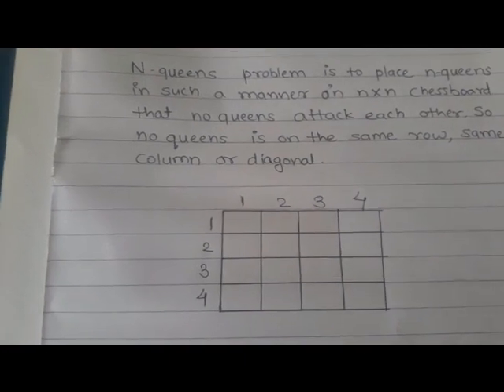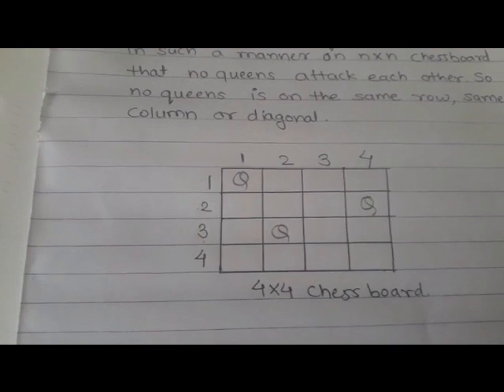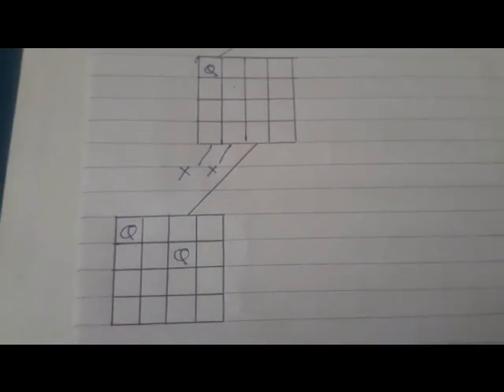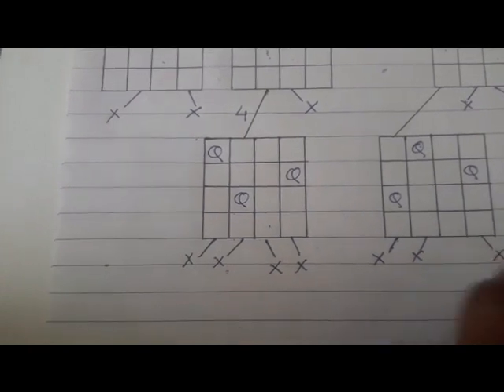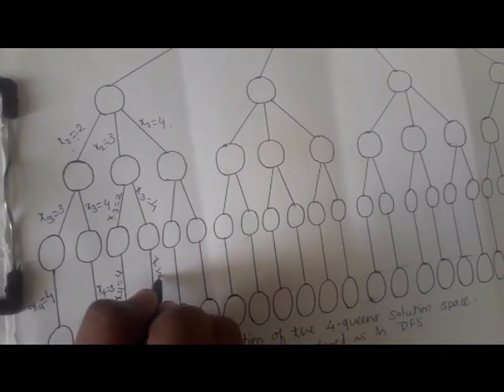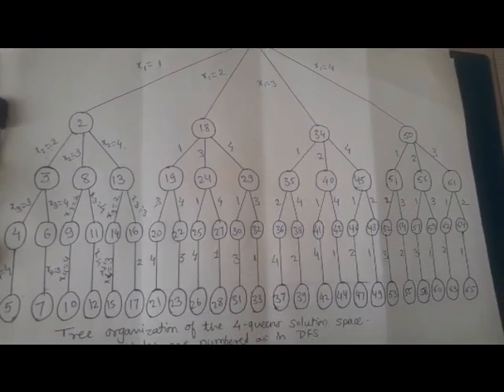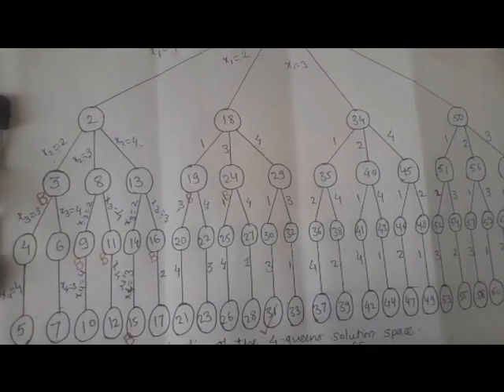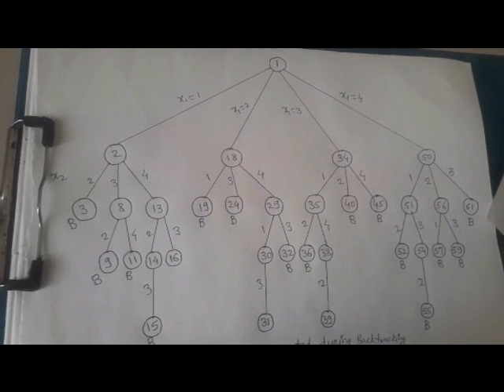N Queens Problem| 4 Queens Problem| Backtracking| Prof. Sonawane Sujata L.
N Queens Problem| 4 Queens Problem| Backtracking| Prof. Sonawane Sujata L. | L Square Academy |Sujata Sonawane

Simple illustration of N Queens problem with the help of 4 Queens problem. In the same way one can solve 8 Queens problem.

It shows how to find the possible solutions of 4 Queens problem. It also shows the implicit tree for 4 queens problem , tree organization of 4 queens solution space and the tree showing the bounding functions.